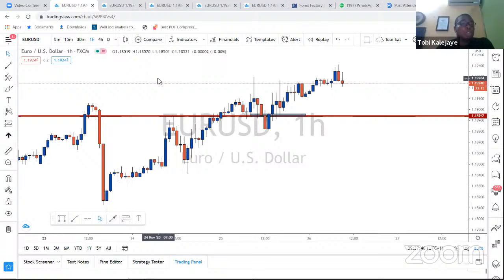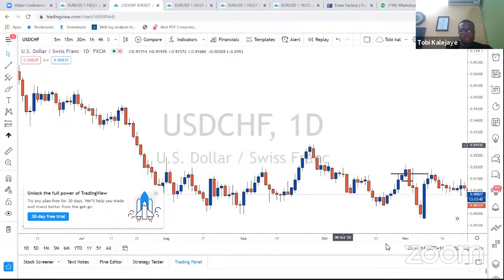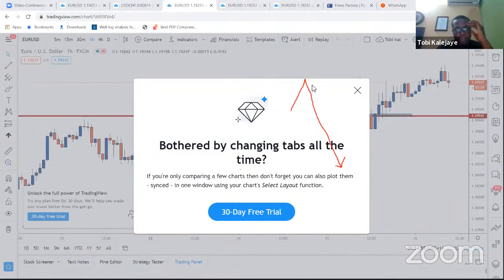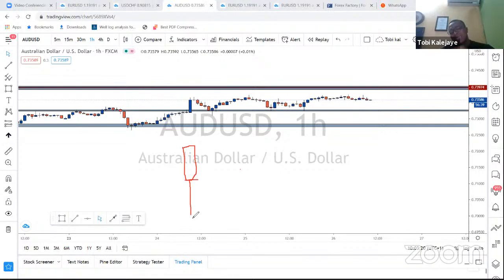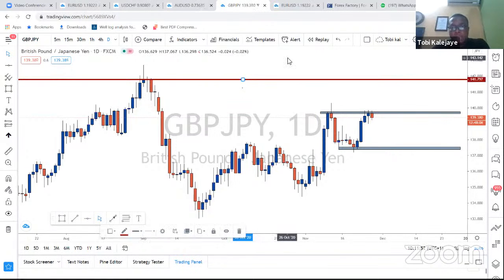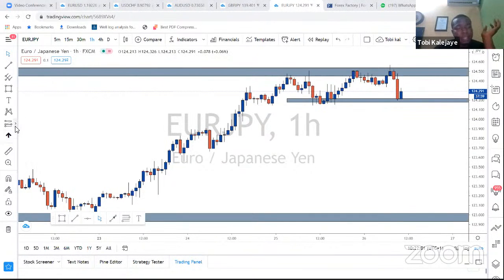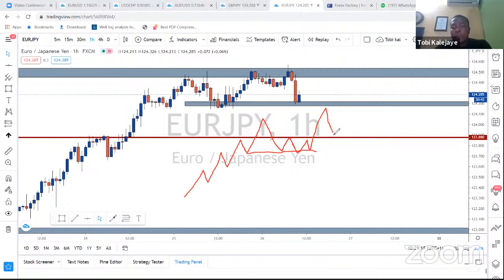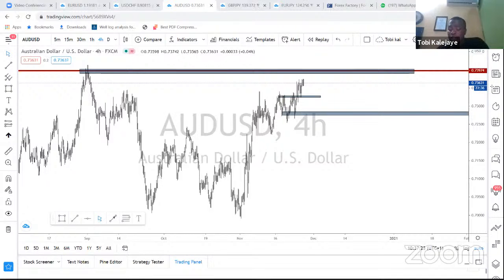Live stream Day 4